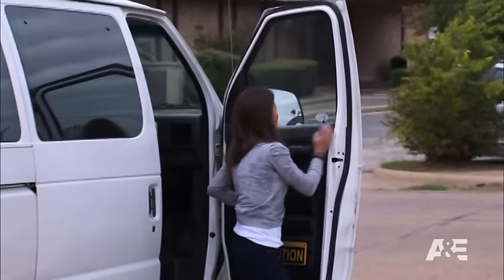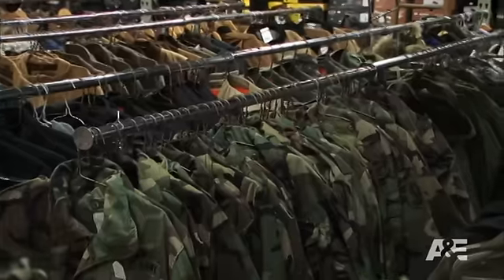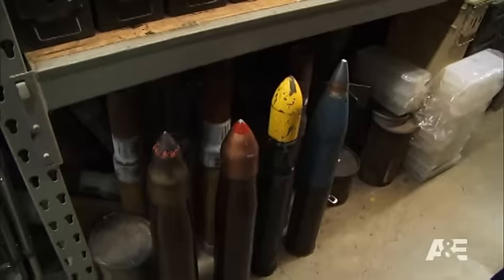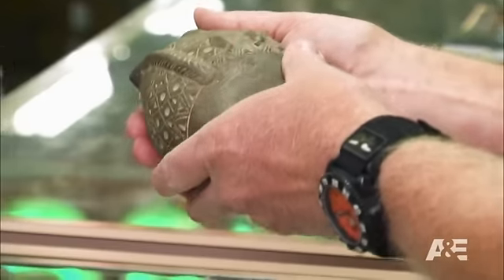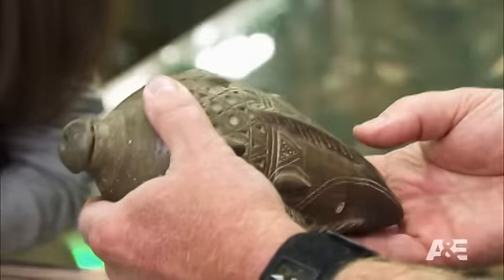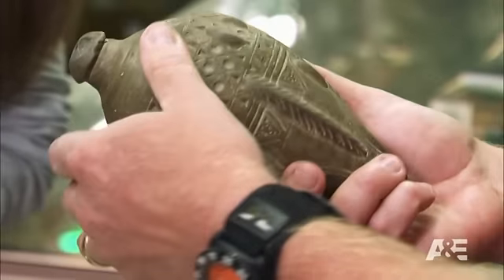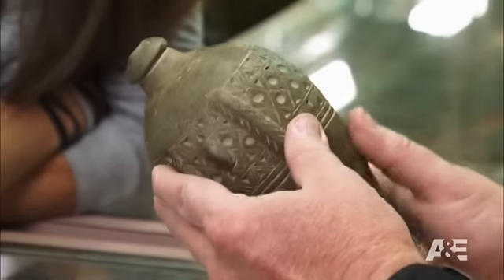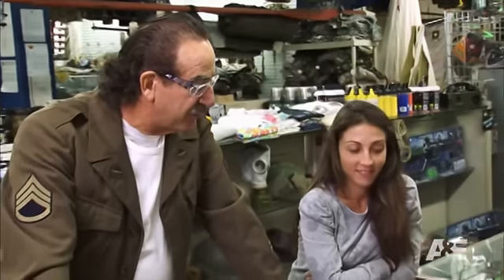Storage Wars: Texas: Moe And Mary Have A Bomb | A&E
In this scene from the episode Bubba and the Chocolate Factory, Moe and Mary have found a valuable antique bomb in one of their lockers.